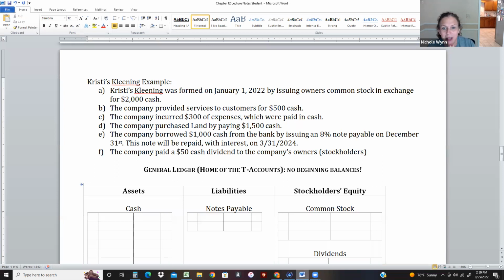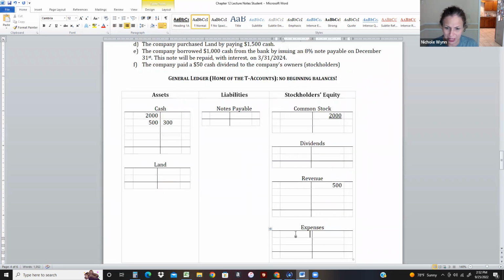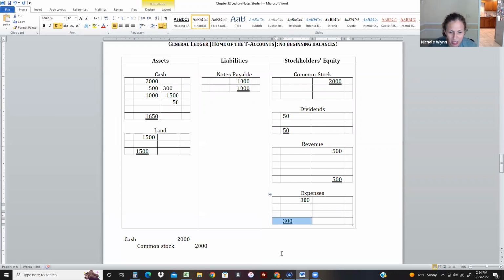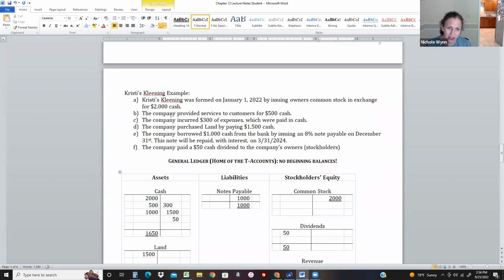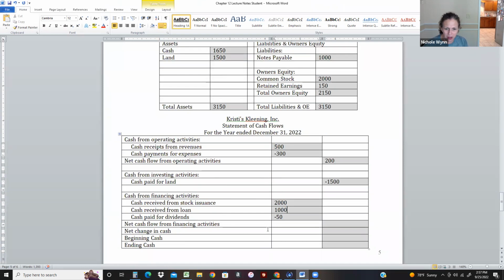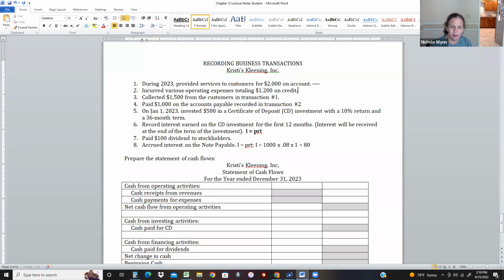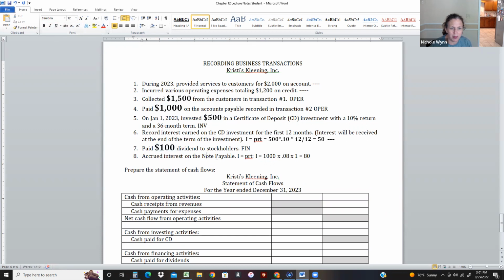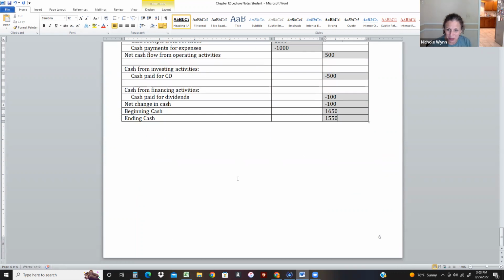Financial Chapter 12 Lecture Part 2 of 2